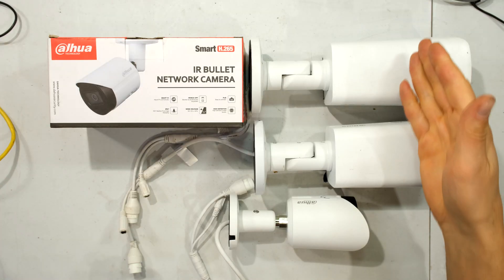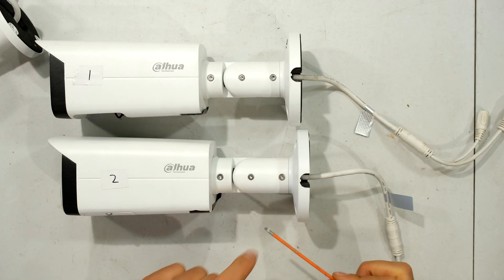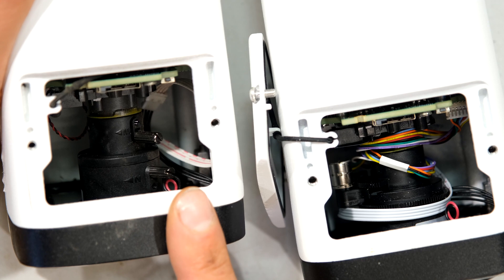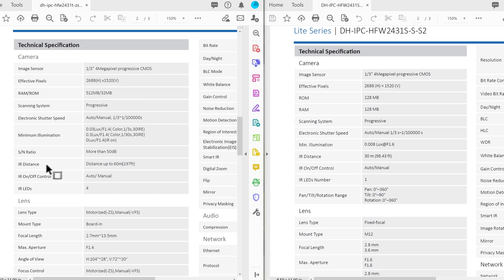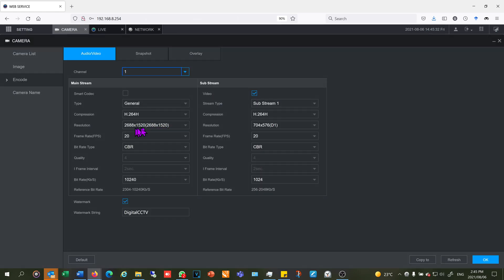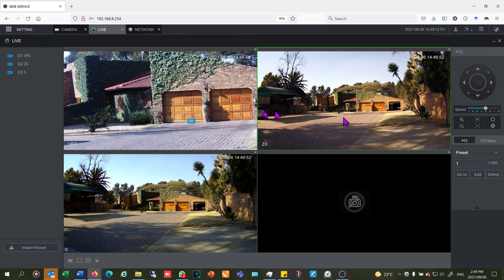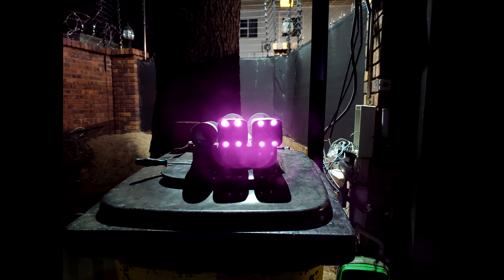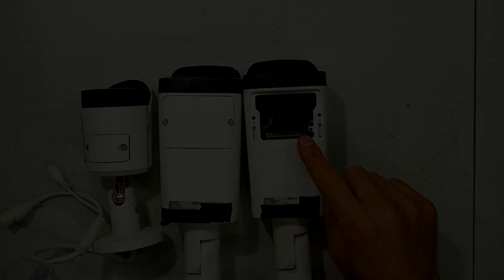Dahua IPC-HFW2431T-ZS/VFS and HFW2431S-S-S2 IP cameras compared.